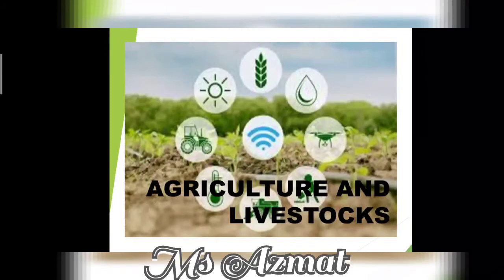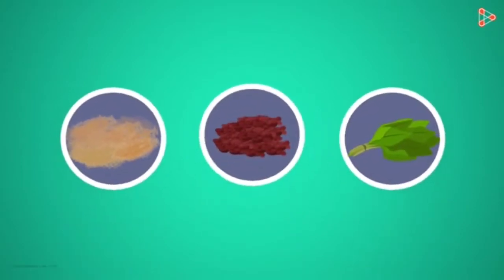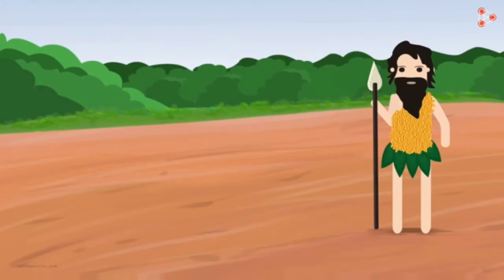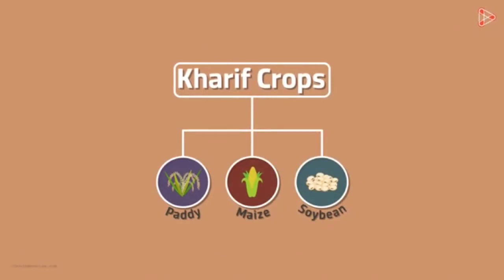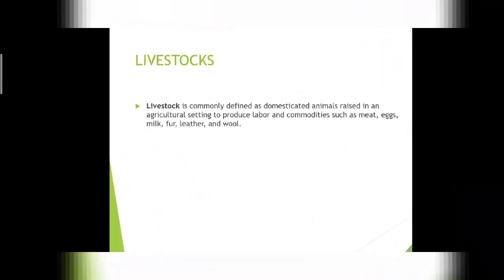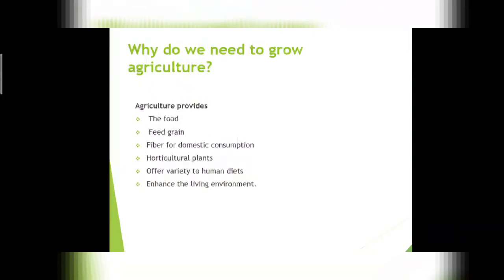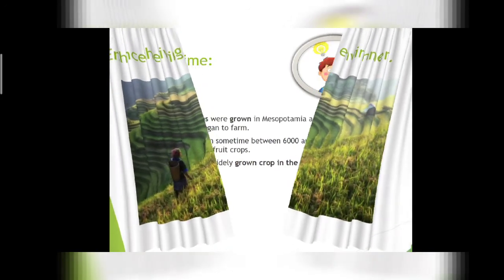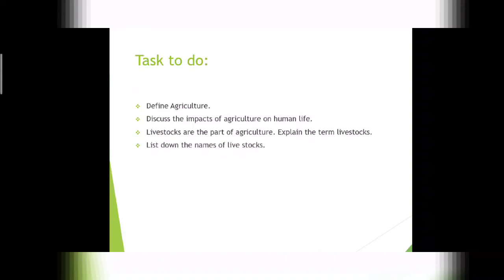Agriculture and Live stock | Ms Azmat